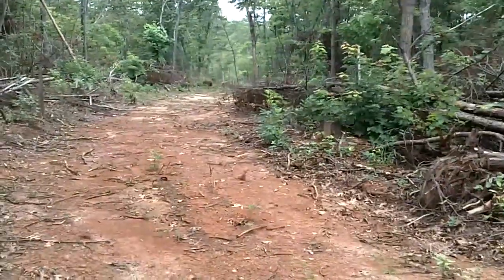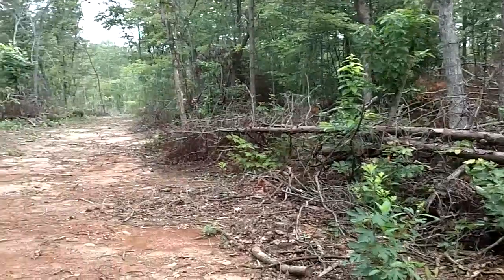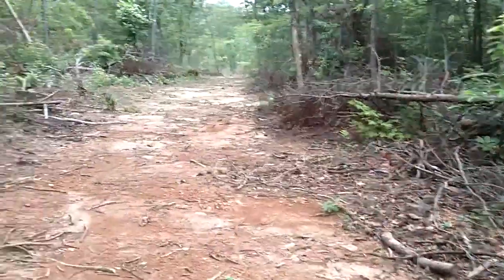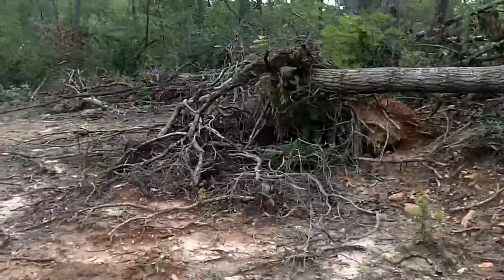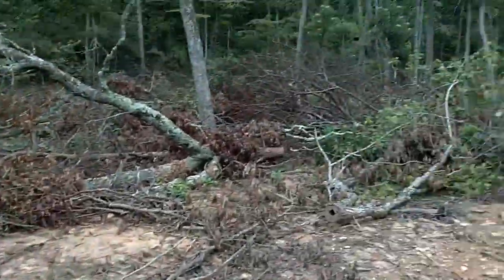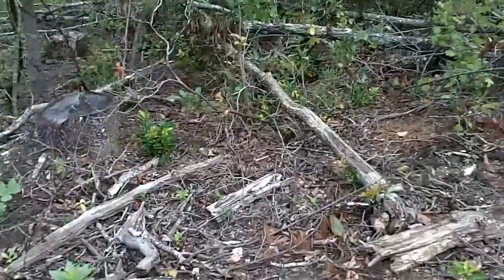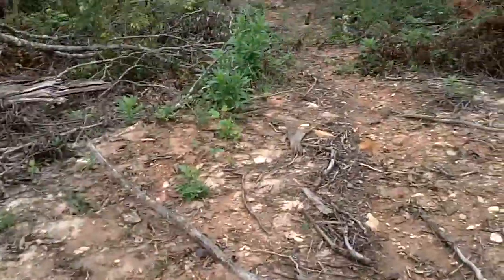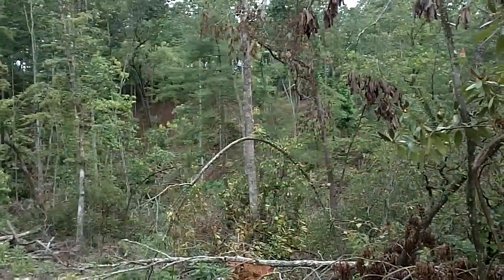Tour of the Future Food Forest Site - part 1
Here is a virtual tour of the land that will becoming a future food forest. This video is very important as a way to look back at this property before it becomes a vibrant, productive edible ecosytem. Thanks for all the support everyone!